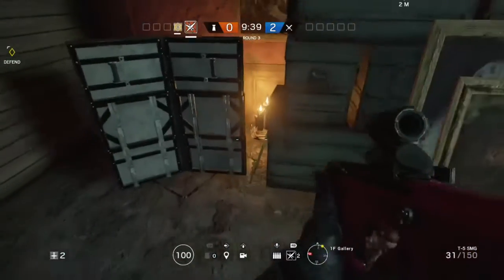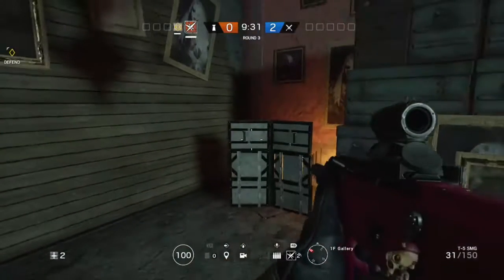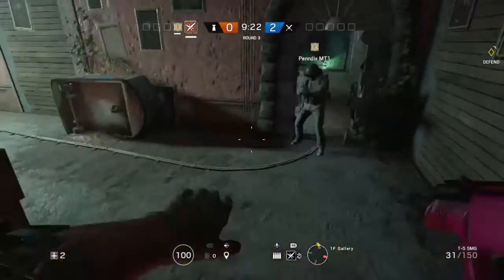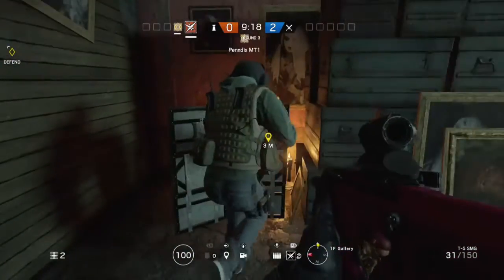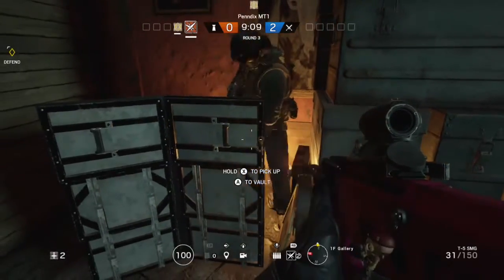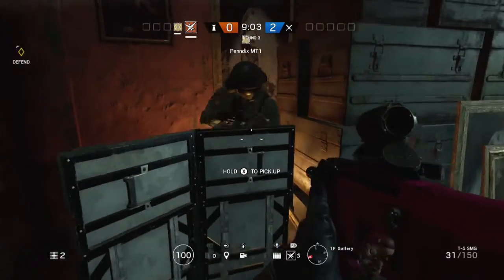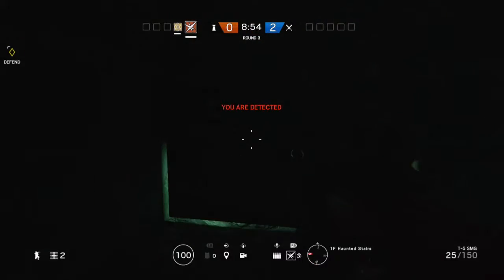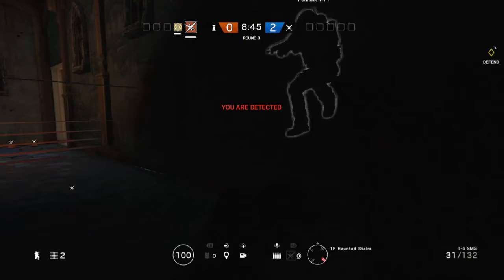Under The Stairs Glitch On Theme Park R6